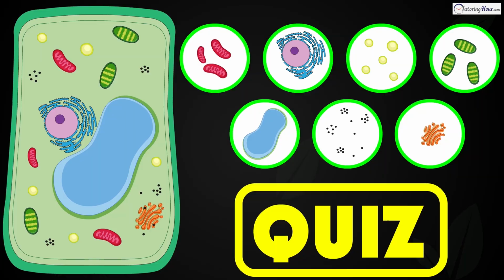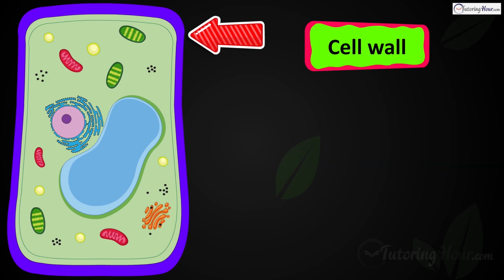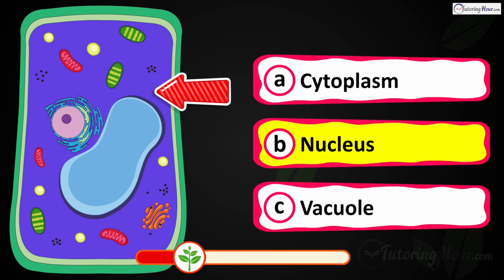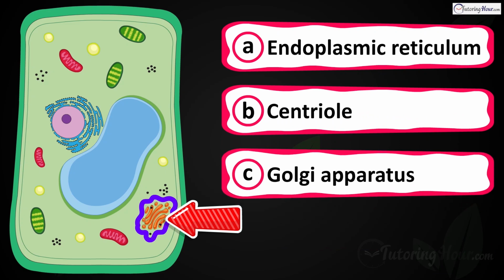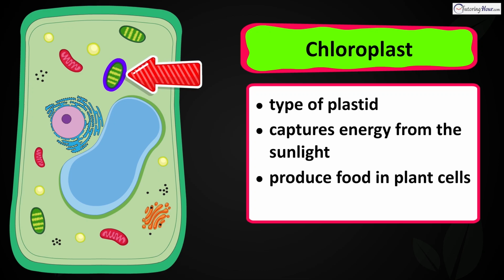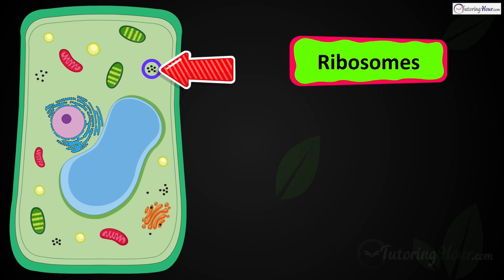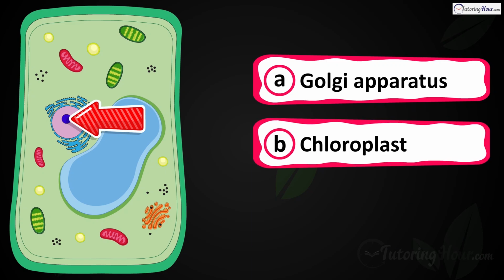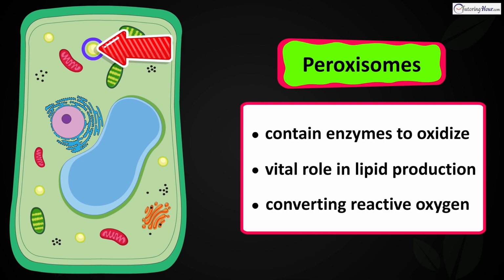Plant Cell Organelles and Their Functions Quiz | Structure and Functions of Plant Cell Organelles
In this quiz video on plant cell organelles and their functions, we'll present a detailed plant cell diagram and highlight a specific organelle. Your challenge is to identify the highlighted organelle and understand its role. From the cell wall, which provides structure, to the chloroplasts, the plant’s "kitchen" for photosynthesis, the Golgi apparatus, the cell’s "packaging and shipping center," the endoplasmic reticulum, the "roadways" for transport, ribosomes, the "protein factories," and the mitochondrion, the "powerhouse" of the cell—each organelle has a crucial function. Together, they work to keep the cell running smoothly.

00:18   Cell Membrane or plasma membrane
00:49    Cell wall
01:15    Mitochondrion
01:46    Cytoplasm
02:11    Vacuole
02:40    Golgi apparatus
03:14    Chloroplast
03:45   Endoplasmic reticulum
04:12    Ribosomes
04:43    Nucleus
05:12    Nucleolus
05:42   Peroxisomes